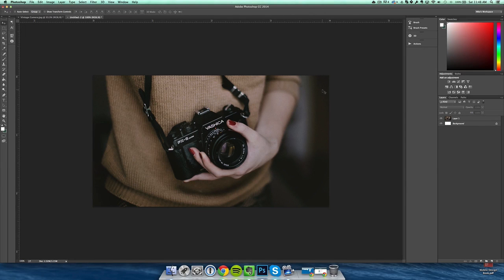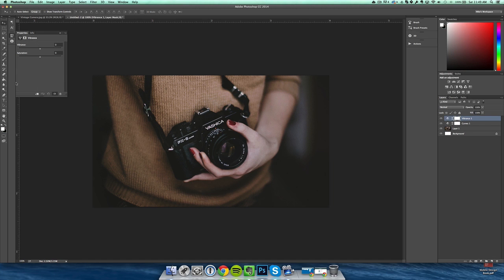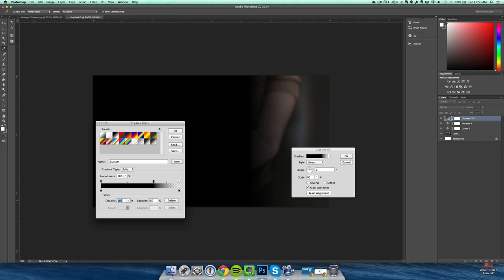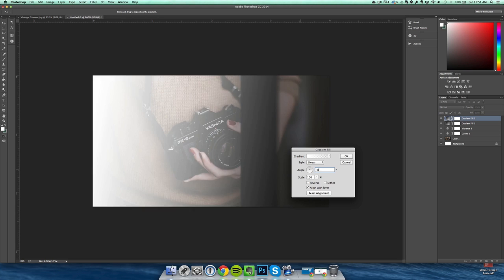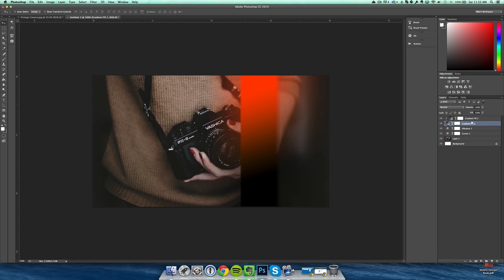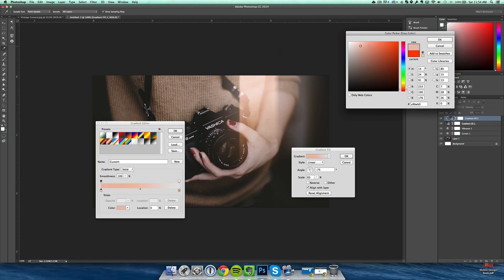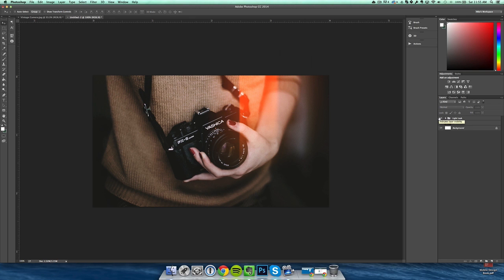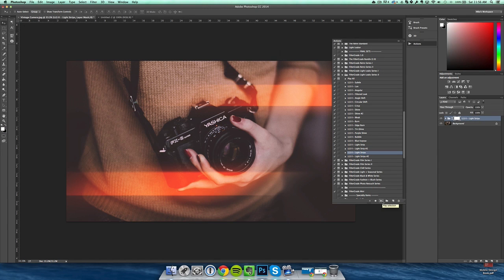How to Create Realistic Light Leaks in Adobe Photoshop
Learn how to create beautiful, realistic light leaks in Photoshop.

In this tutorial I go through the techniques I use to create a subtle vintage effect on my photo with a nice, authentic light leak over top. This effect can be achieved in Photoshop CS3 or higher, but may look slightly different depending on the version.

Now that you can create light leaks, find out how to use them in your photography with this tutorial on our blog.

About FilterGrade